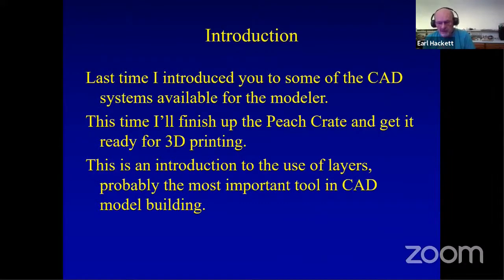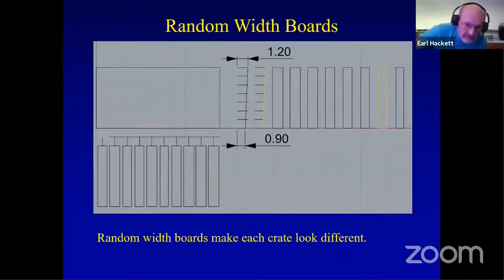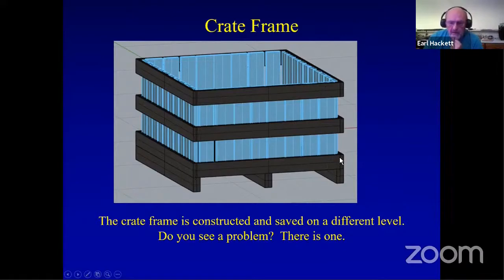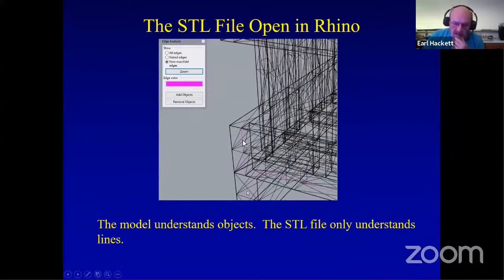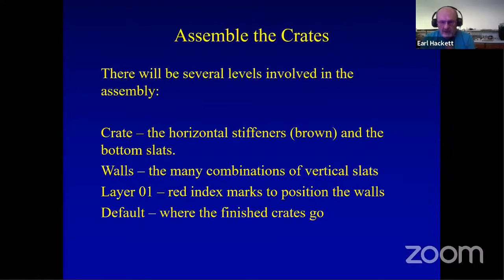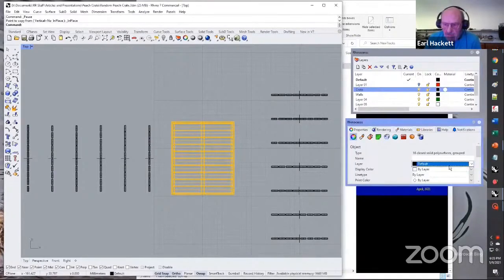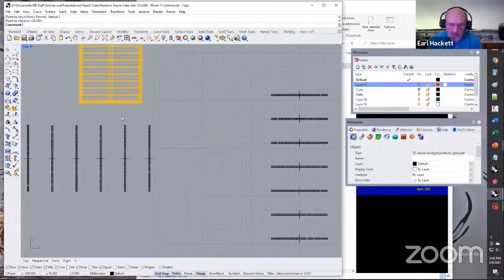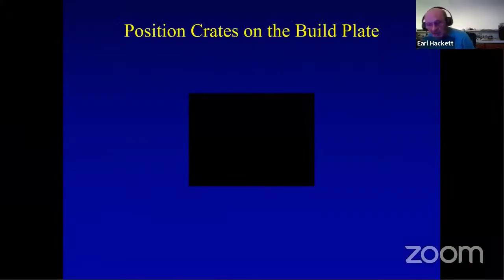NTM June 16, 2021 3D Printing on NTM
Creating a 3D printed crate for you railroad with Earl Hackett